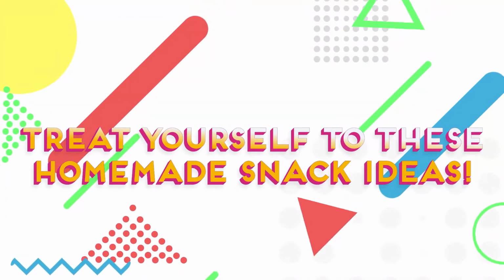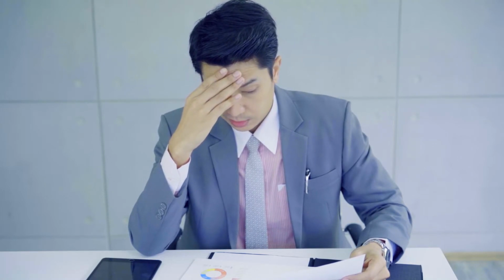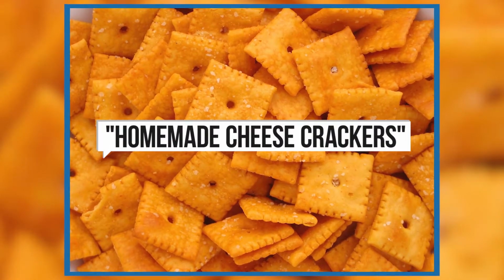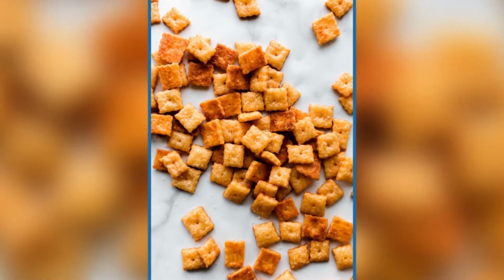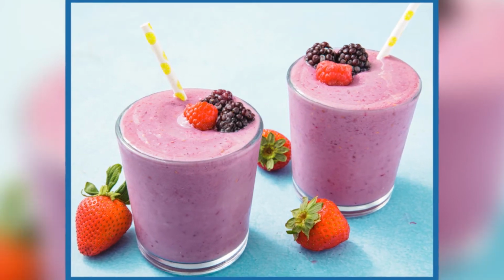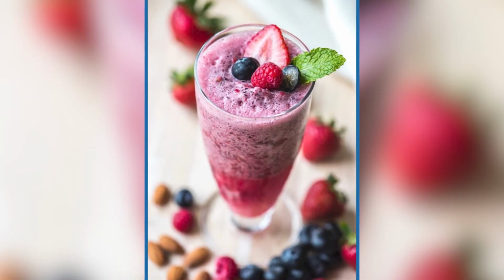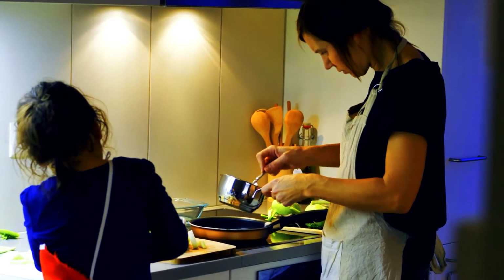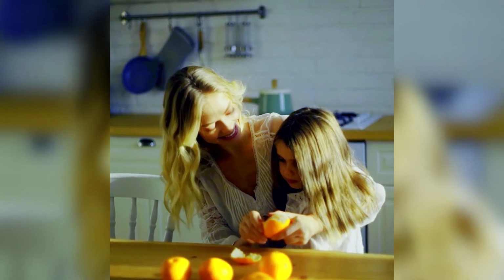TREAT YOURSELF to these homemade SNACK ideas!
Homemade snack ideas! These are some delicious food recipes that you won't want to miss! Hey guys. I hope everyone is doing good and safe at home. If you need something to ease off that stress from your daily workload or house chores, I have some snacks to share that you can do at home without any hassle.